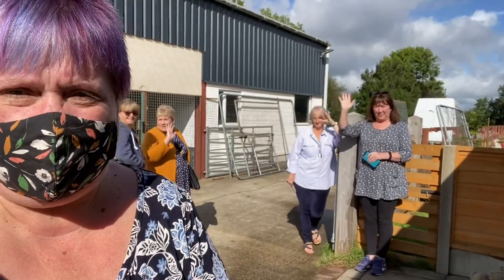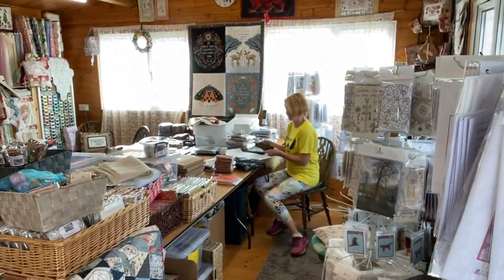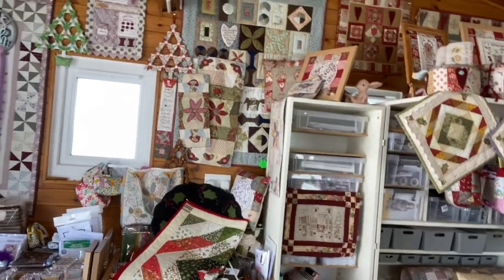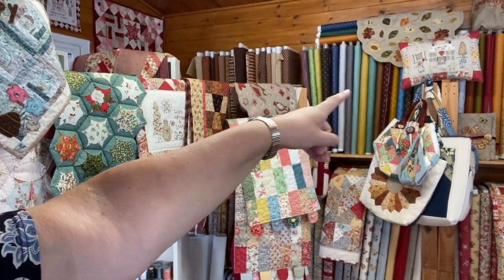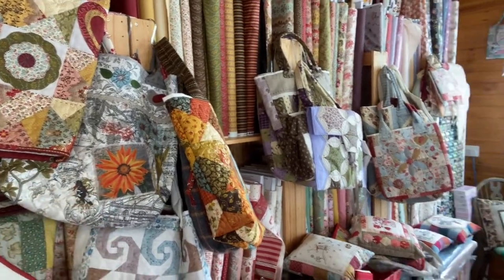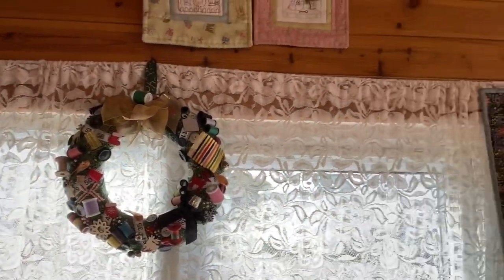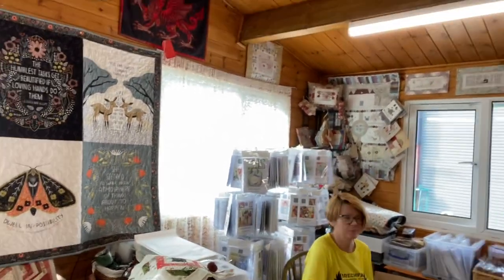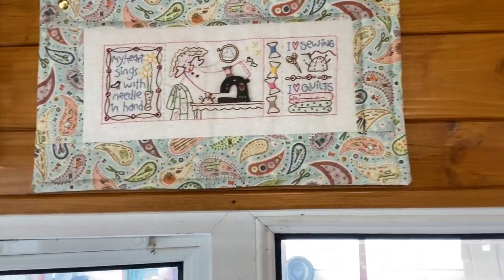Cross-Patch visitation!!! 😁🌻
On our way back from our week in Ireland on retreat we popped in to see Julia at Cross-patch in Wales!!  I just had to have a little witter!!
Such a fabulous shed full of the loveliest stuff!!!